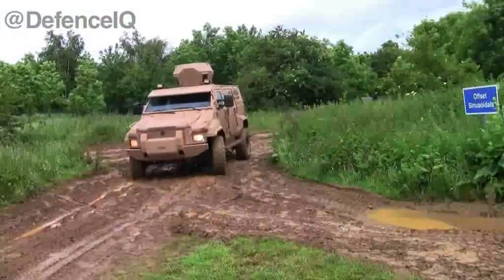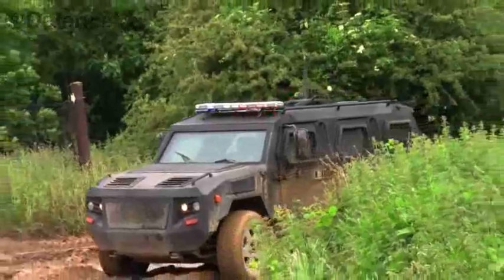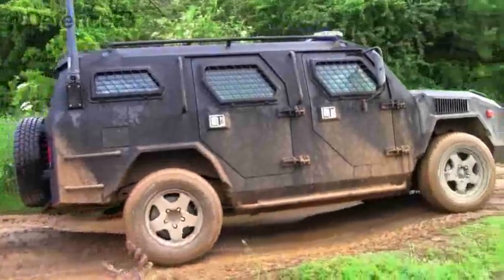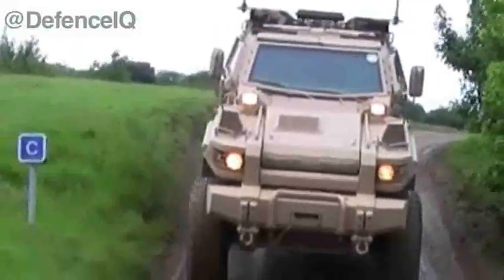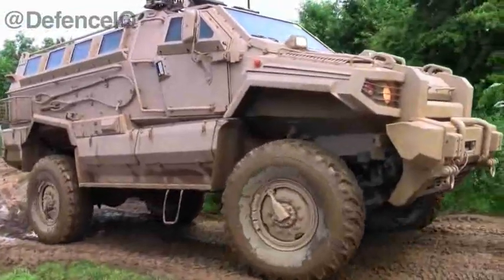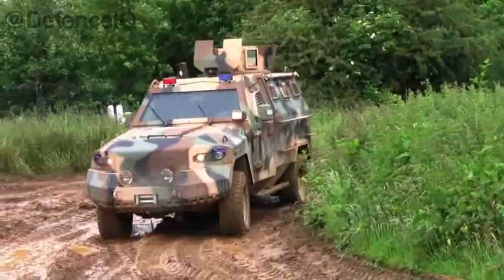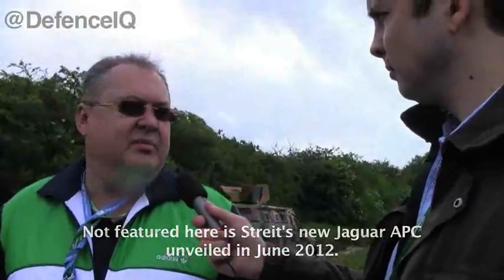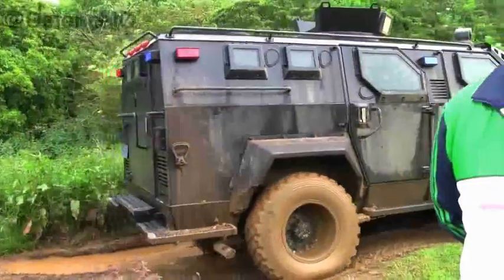Streit Group's armoured vehicles in action at Millbrook, Defence IQ talks exclusively to Chairman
The Streit Group recently hired out Millbrook Proving Ground for a day of filming with their fleet of armoured vehicles to shoot a new corporate video. While the cameramen and racing drivers put the vehicles through their paces, Defence IQ was given exclusive access to the film shoot and spoke to the company's Chairman, Guerman Goutorov, about his plans for the future with this rapidly growing armoured vehicle manufacturer.